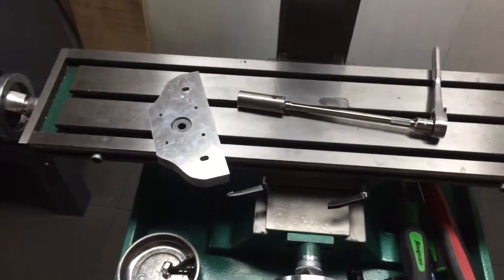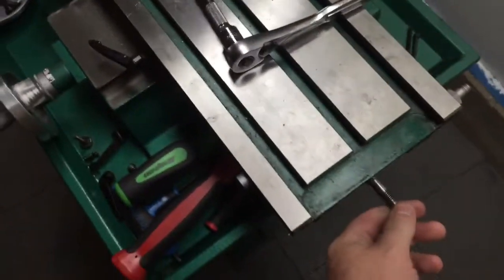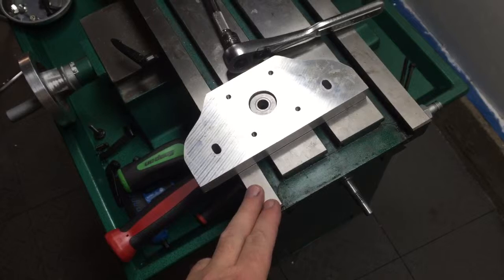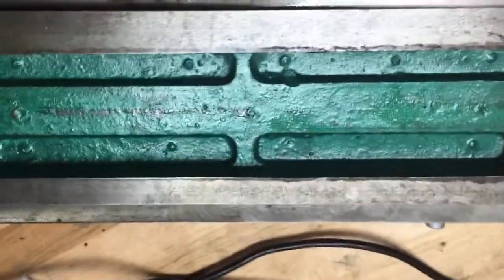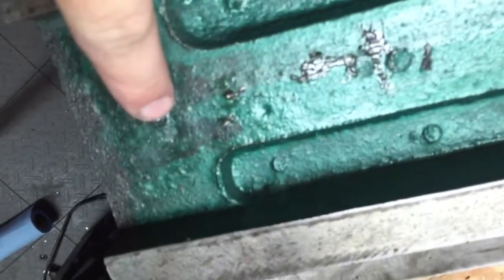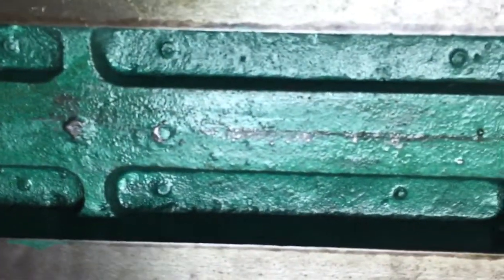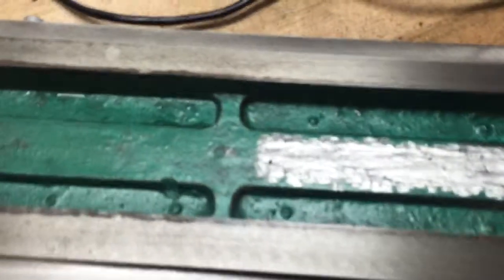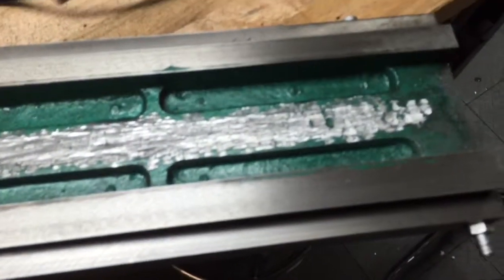E -Cnc mill upgrade on g0704 mill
Automation technology CNC Kit install, G0704 Mill